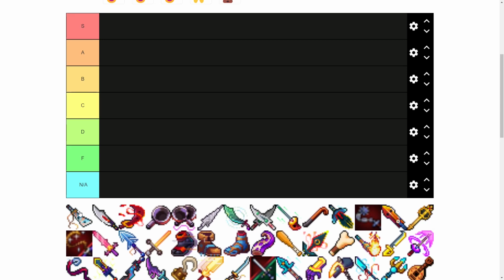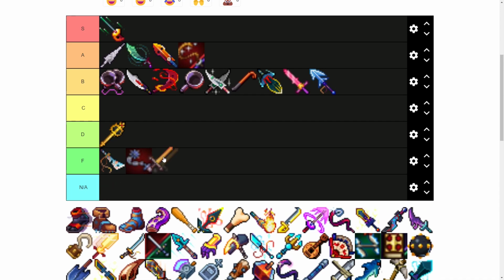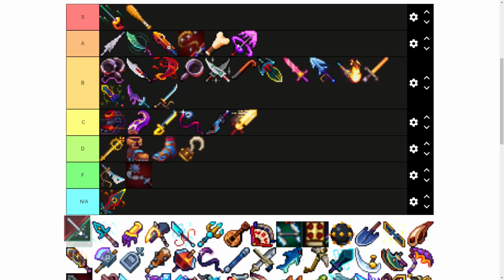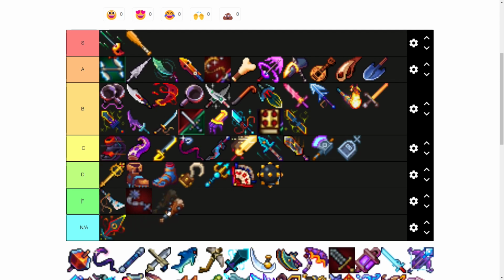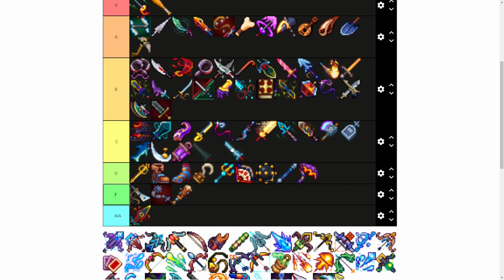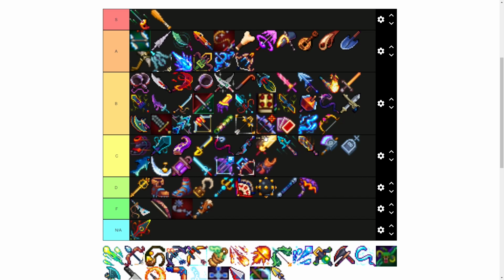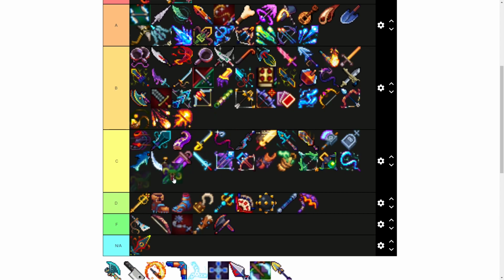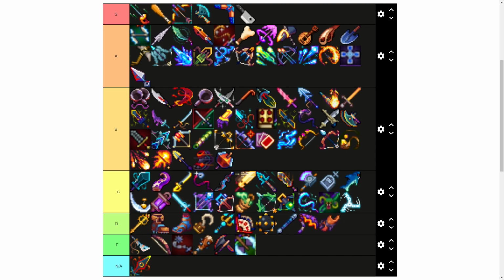Dead Cells | All Weapons Tier List (2023)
Chapters:

00:00 - Intro
01:10 - rusted sword, blood sword, assassin's dagger, pan, panchaku, pure nail
02:50 - balanced blade, twin daggers, rapier, crowbar, sadist's stiletto, morning star
04:57 - spite sword, king's sceptre, vampire killer, starfury, impaler, queen's rapier
07:02 - hayabusa booys, spiked boots, spartan sandals, tentacle, baseball bat
08:55 - cursed sword, bone, torch, dagger of profit, meat skewer, wrenching whip
10:50 - giantkiller, frantic sword, oiled sword,  hand hook, swift sword, hattori's katana
13:16 - alucard's sword, flawless, hayabusa gauntlets, flint, war spear, abyssal trident,
15:19 - rhythm n' bouzuki, flashing fans, death's scythe, bible, wrecking ball, shovel
17:05 - symmetrical lance, snake fangs, seismic strike, oven axe, tombstone, toothpick
19:06 - nutcracker, valmont's whip, iron staff, machete & pistol, maw of the deep, gold digger
20:10 - broadsword, bladed tonfa's, shrapnel axes, scythe claws, whip sword, ferryman's lantern
24:28 - hard light sword, ice crossbow, heavy crossbow, repeater crossbow, explosive crossbow
26:50 - barrel launcher, beginner's bow, blowgun, bow and endless quiver, frost blast, sonic carbine
28:52 - gilded yumi, hokuto's bow, ice bow, infantry bow, killing deck, lightning bolt
30:39 - magic bow, magic missiles, marksman's bow, money shooter, multiple-nocks bow
32:28 - nerves of steel, peril glyphs, pyrokinetics, fire blast, quick bow
34:20 - ice shards, alchemic carbine, hemmorhage, electric whip, medusa's head
36:43 - boy's axe, throwable objects, firebrands, boomerang, laser glaive, throwing knife, throwing axe, war javelin
40:46 - Re-evaluation
43:08 - Conclusion

Twitch.tv/snapziey